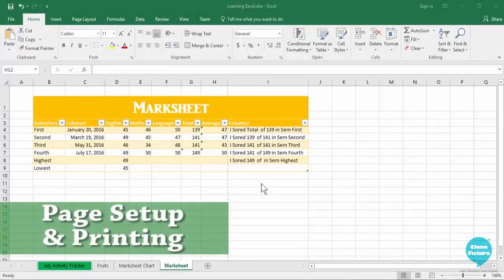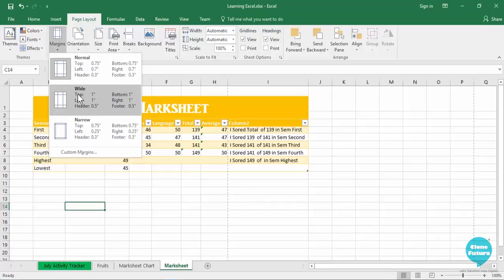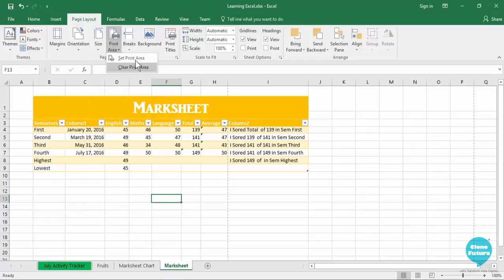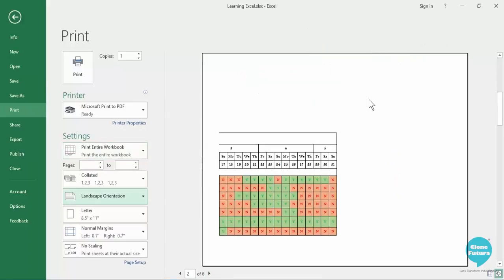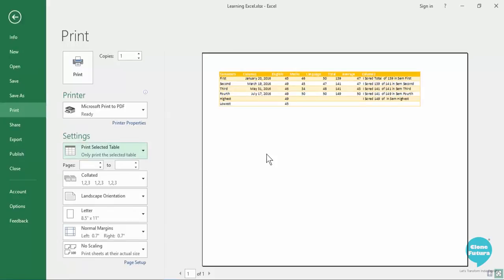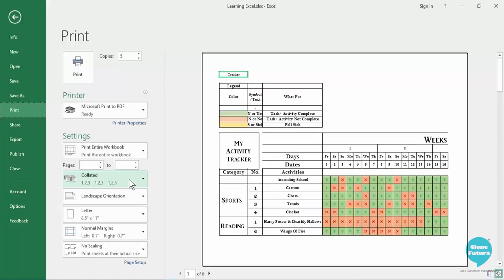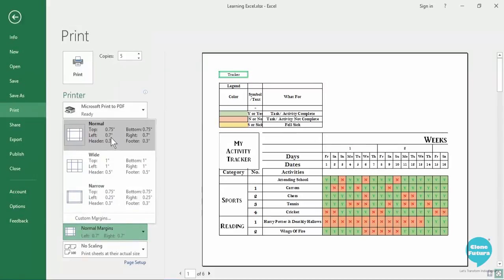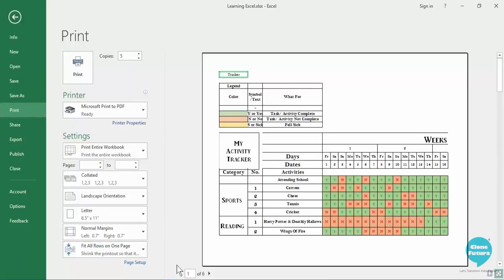#32 Page Setup Options | Page Setup And Review